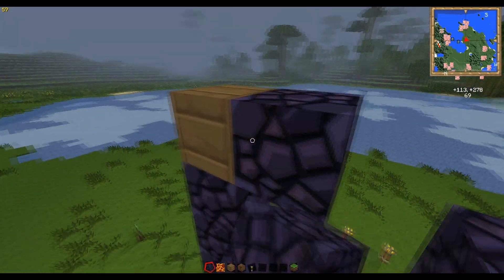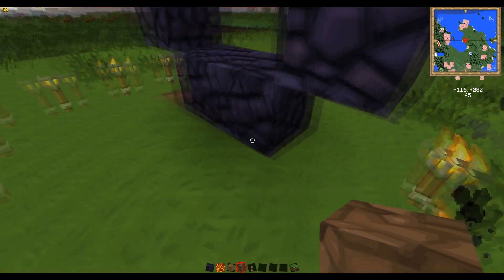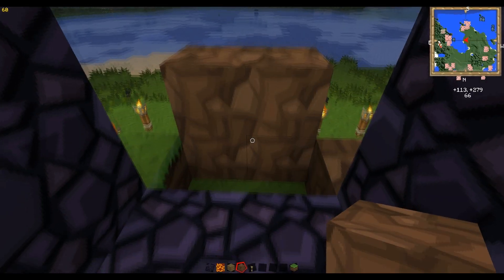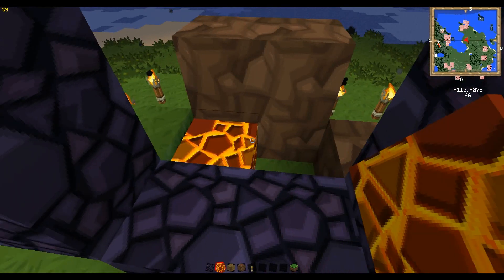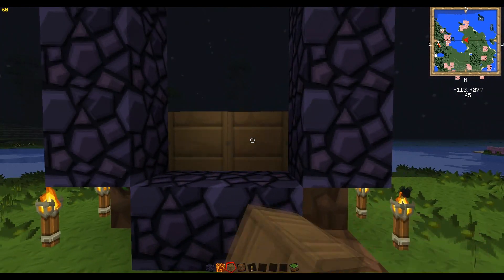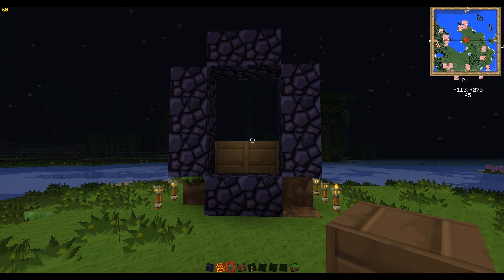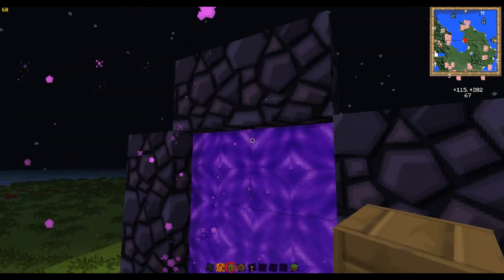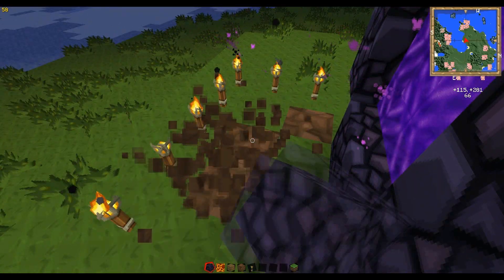Minecraft: SkyBlock Survival - Lava and Wood Powered Nether Portal! [How To]